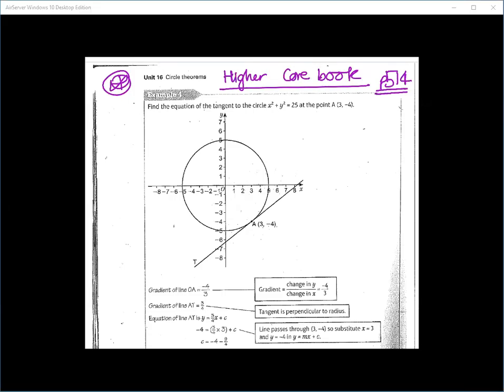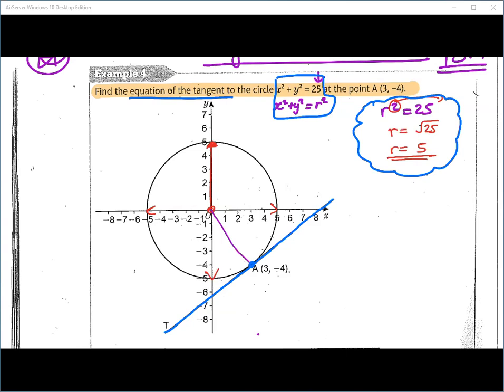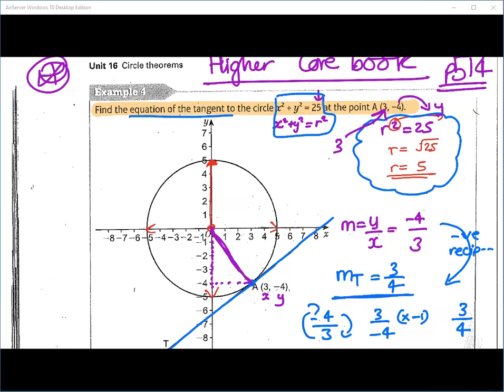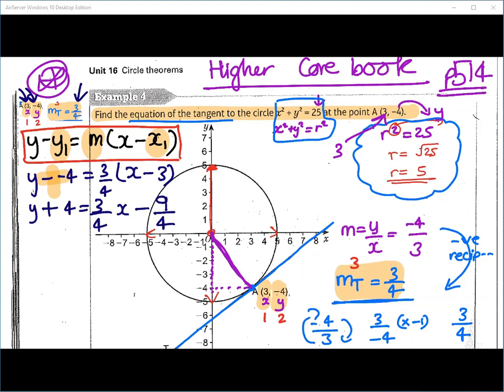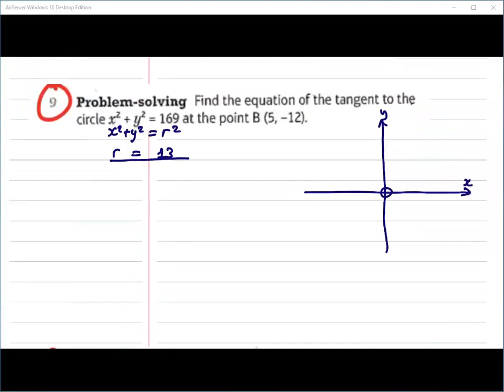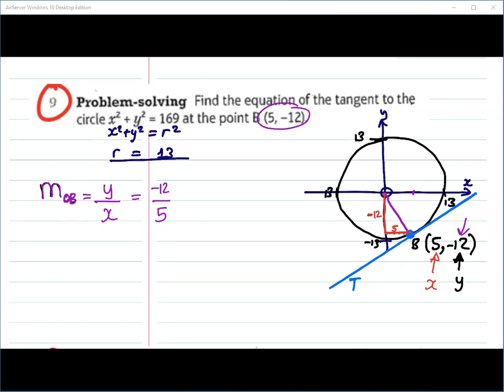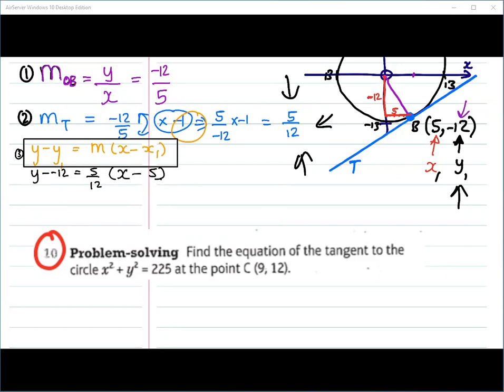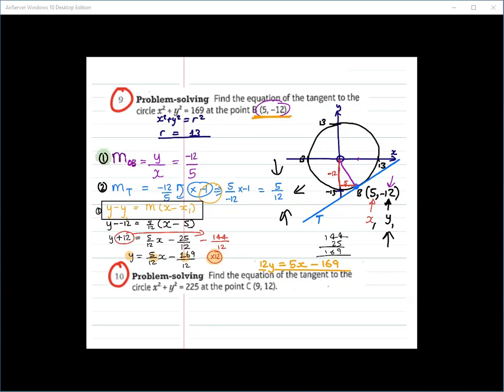Straight Lines Tangents Circles